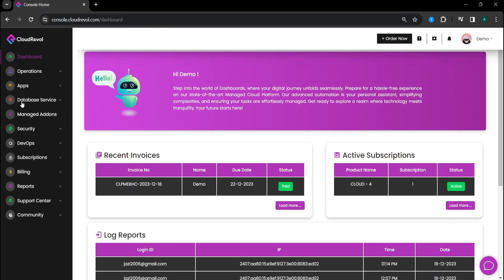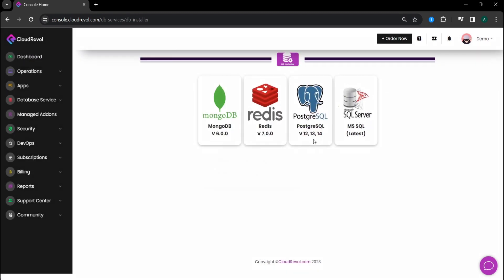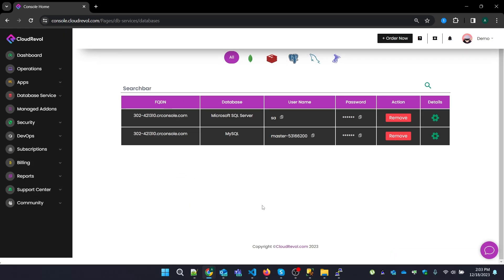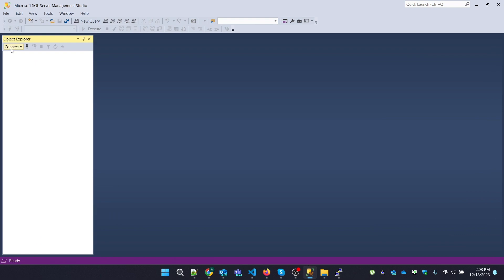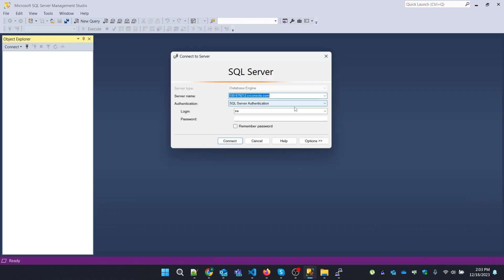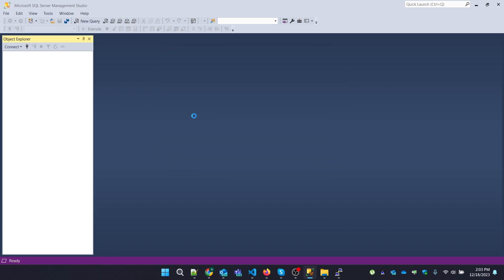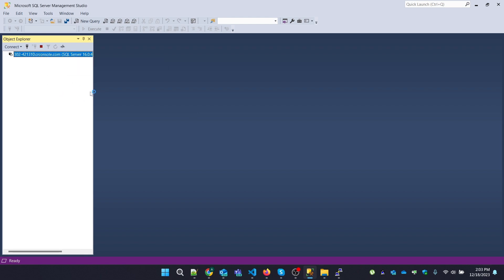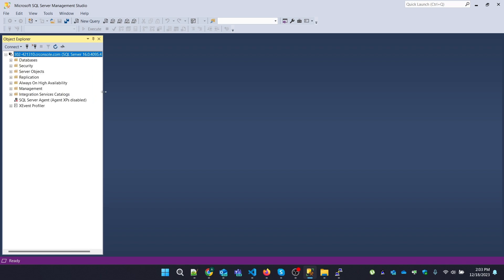Unlocking Simplicity | 1-Click Install for Microsoft SQL Server Installation| CloudRevol Platform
Step into the world of possibilities with our latest update! 🌟

Get ready as we unveil the all-new Microsoft SQL Server, now available with a seamless one-click installation process. Join us in this exclusive video where we walk you through the simple steps to install MS SQL Server hassle-free.

Let's dive into the future of database installation together!